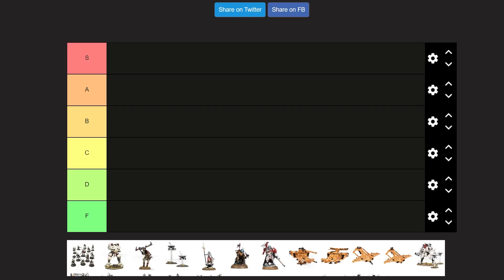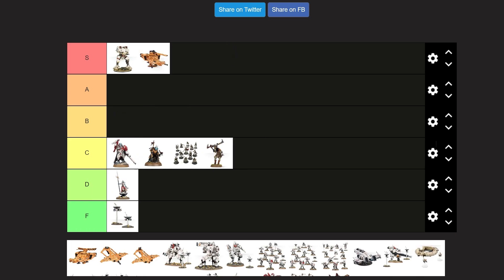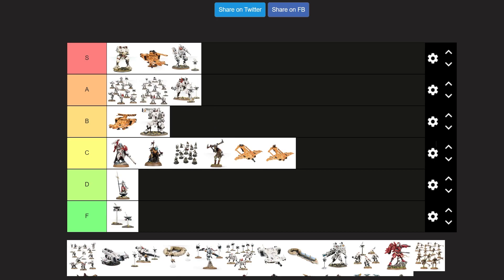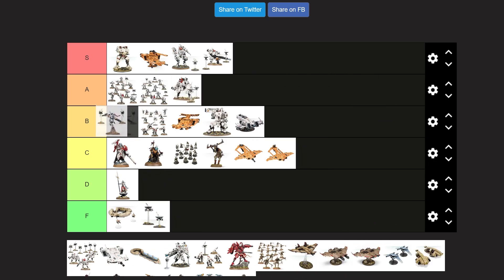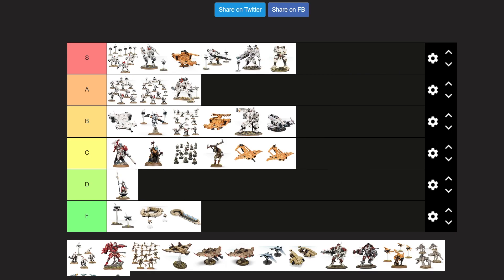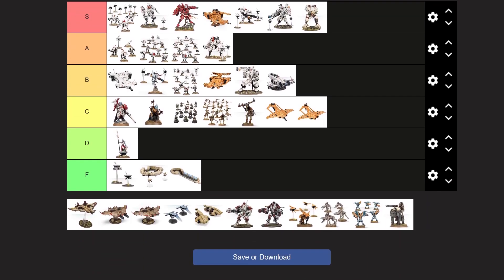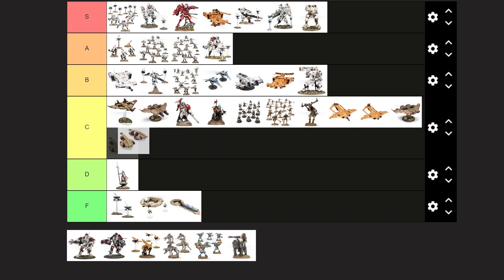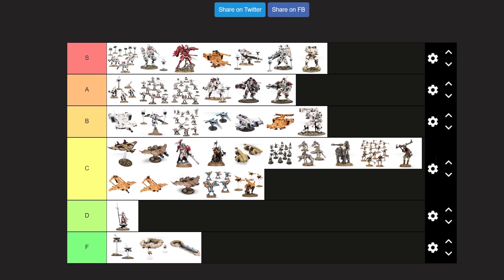Ranking Every Tau in Warhammer 40k for 10th edition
hello everbody my name is spoons rattling and to celebrate the new t'au codex were covering myt opinion on everything tau, and how much i like them for various reasons.